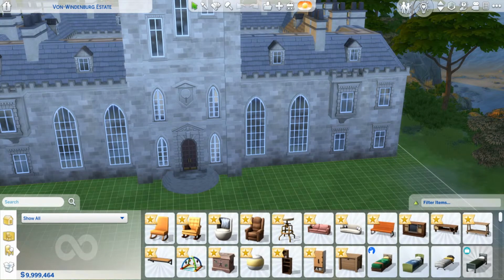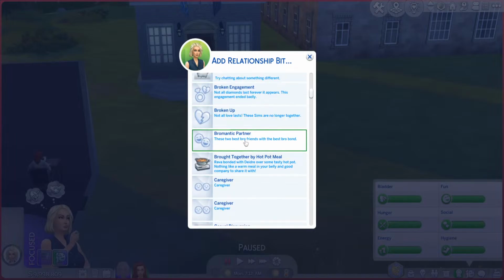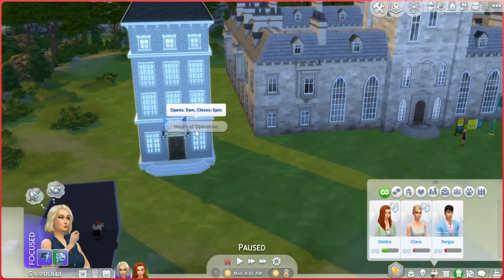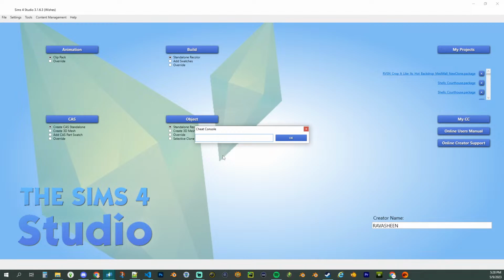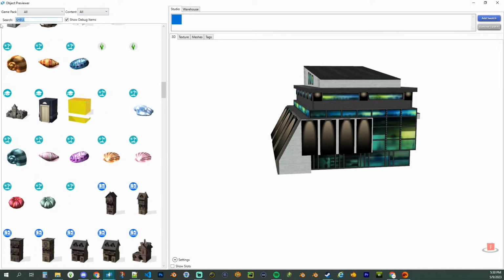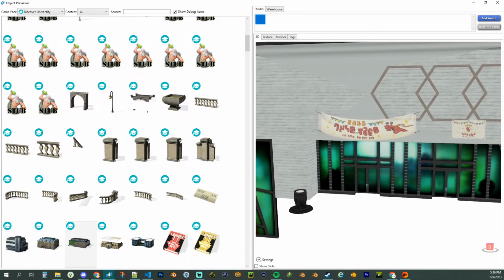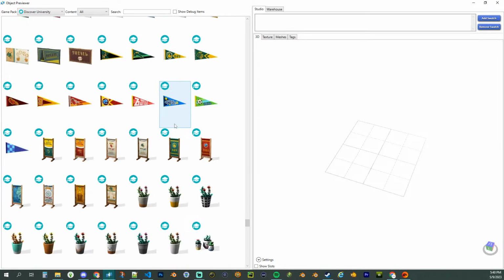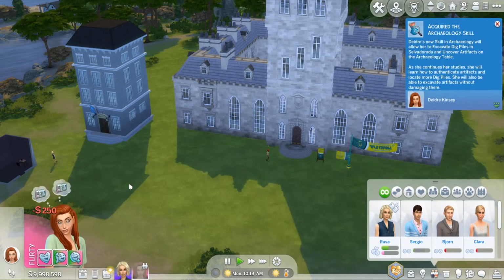Let's Talk Sims 4 Rabbit Hole Shells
I recently released the Film Reaper Movie Theater which converted a rabbit hole shell into a separated object that can be placed on any lot and remain functional. I have heard from many of you that you want the same for other shells in the game such as the university buildings. So let's talk about the existing rabbit hole shells and what I can do to make them accessible anywhere!

TBD

💜 Proud Elgato partner! 💜
e.lga.to/ravasheen